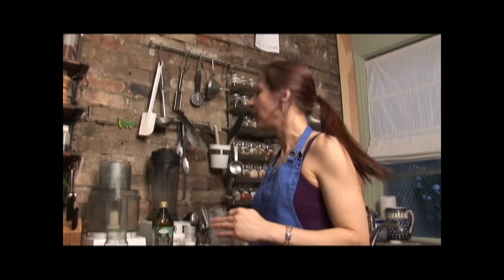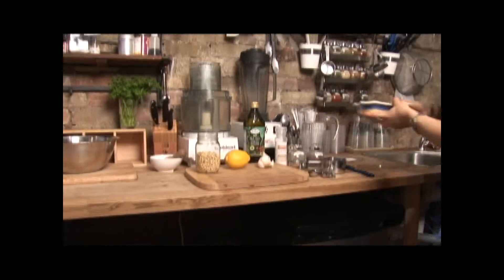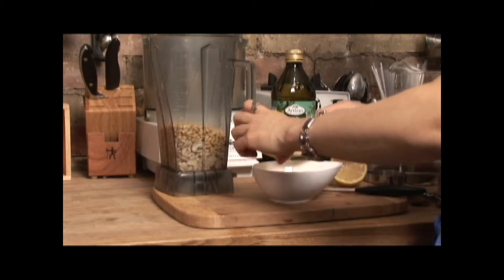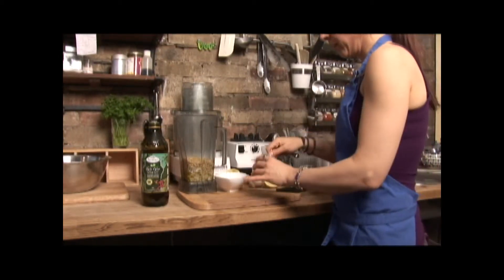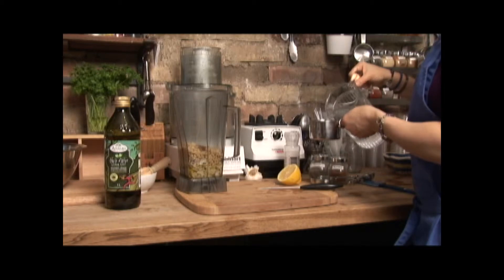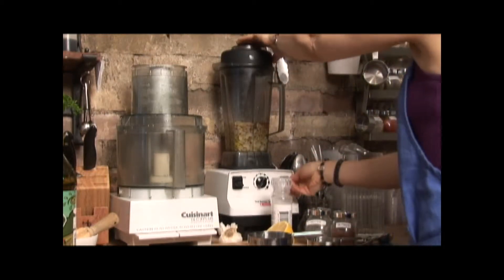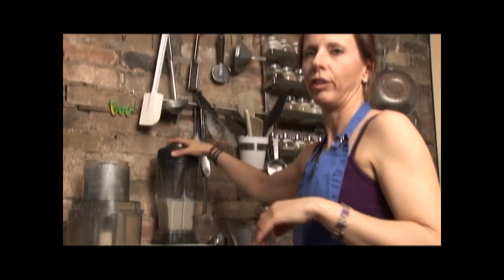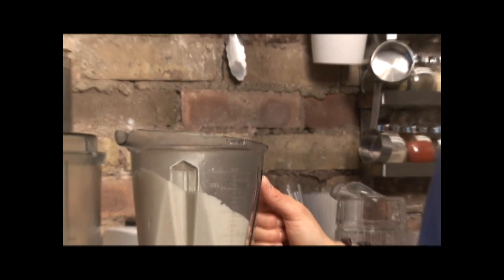Alfredo Sauce Recipe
How to make Alfredo Sauce Recipe video

Come visit me on facebook.